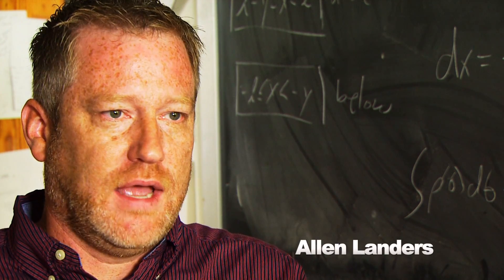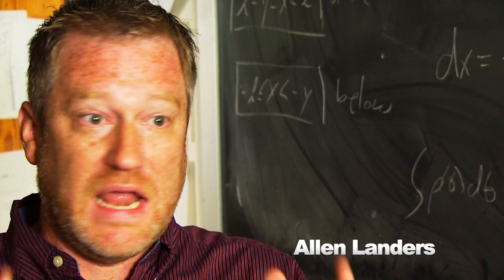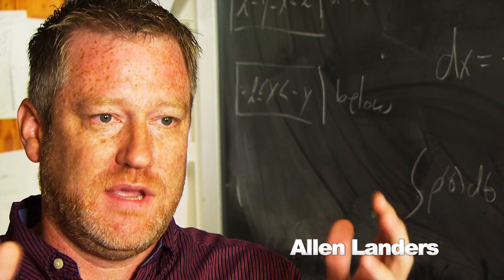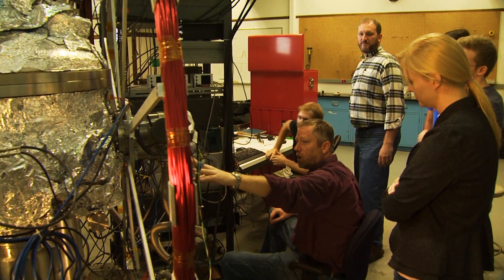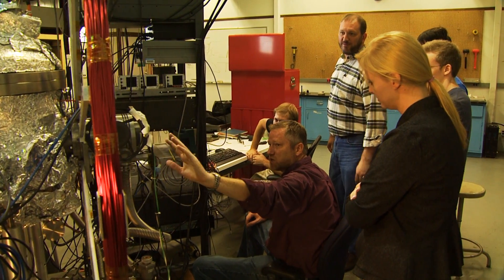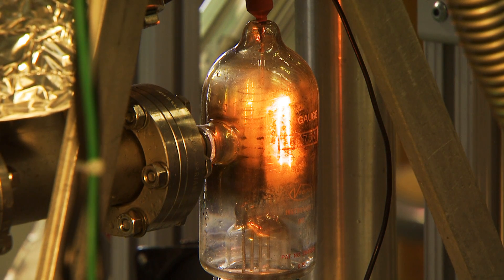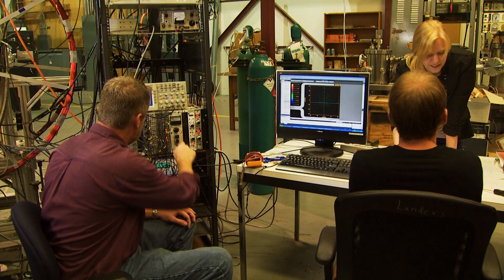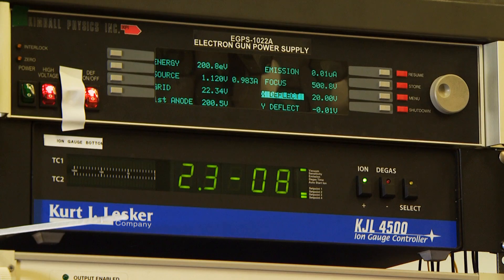Allen L. Landers - Faculty Awards 2014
Awards for Excellence in Faculty Outreach

Allen L. Landers, Howard Carr Professor
Department of Physics; College of Sciences and Mathematics